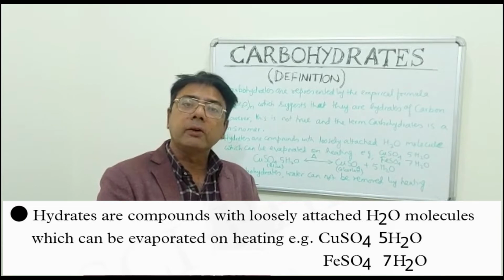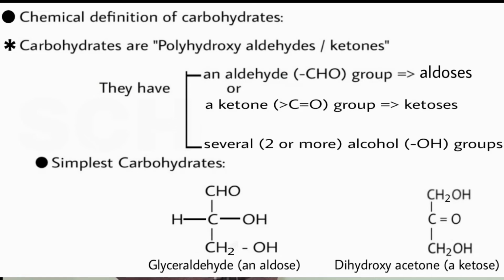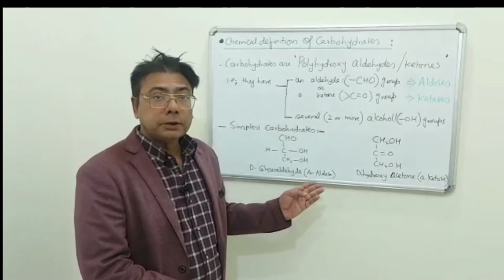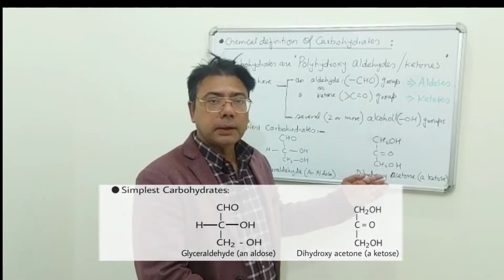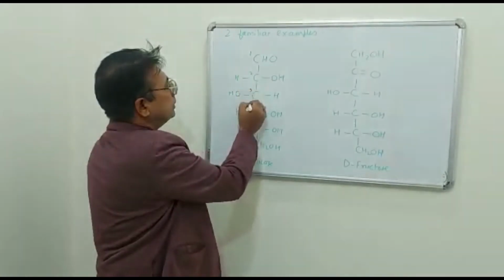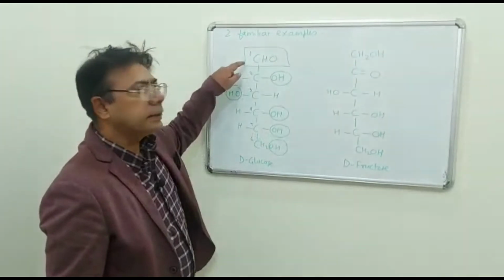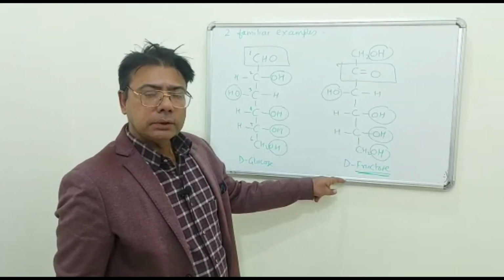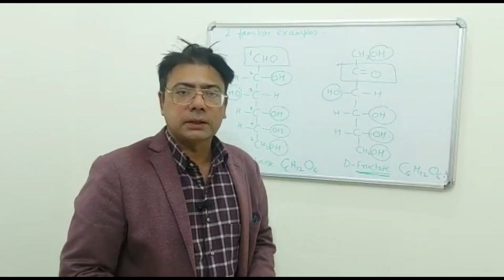CARBOHYDRATES || DEFINITION WITH EXAMPLES || BIOMOLECULES SERIES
Dr S. Shabihe Raza Baqri
                    (Assoc. Prof.)
Department of Zoology
Shia PG College, Lucknow

CARBOHYDRATES DEFINITION, CLASSIFICATION AND EXAMPLES || BIOMOLECULES